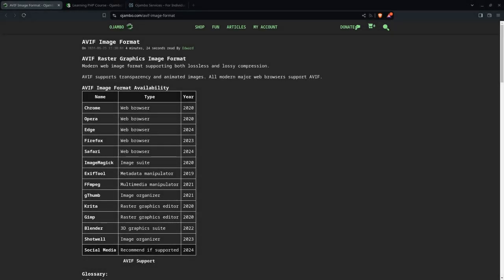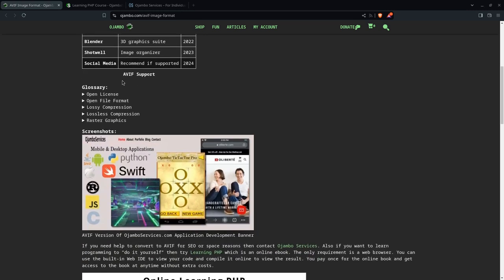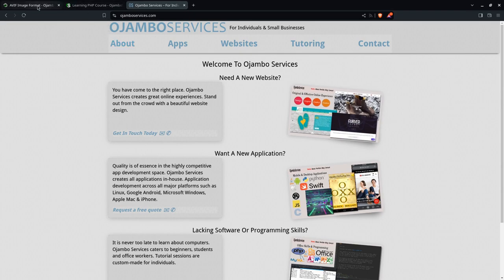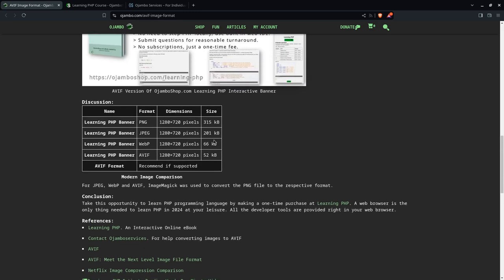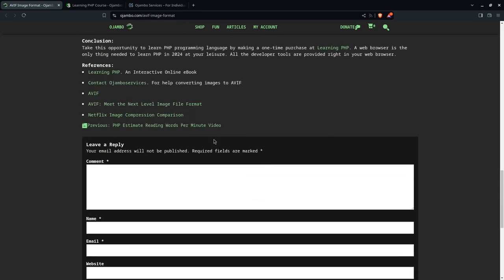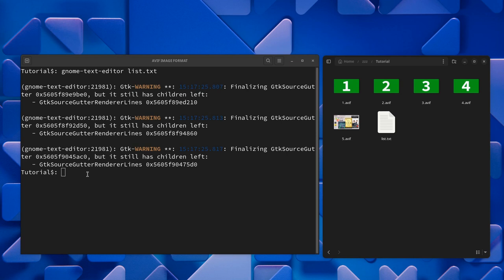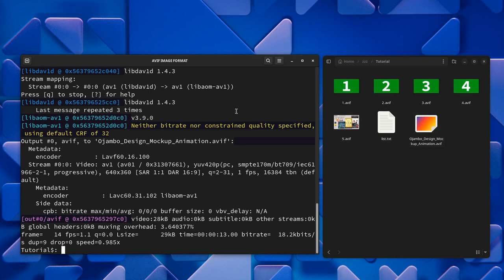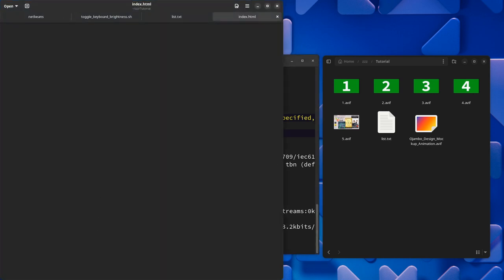AVIF Image Format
Modern web image format supporting both lossless and lossy compression.
Promotional cover images were made in AVIF image format for the Learning PHP eBook.